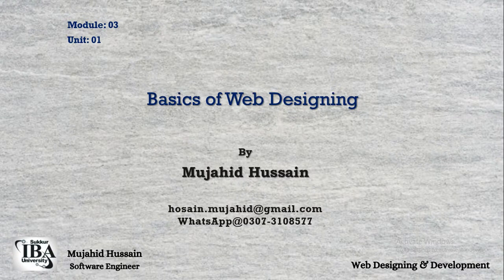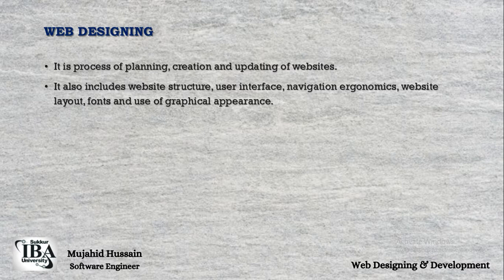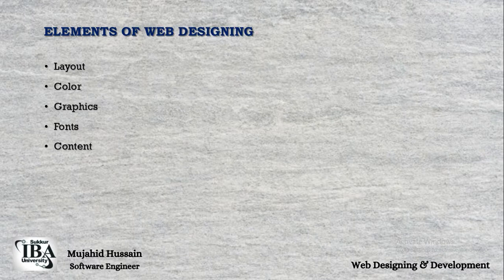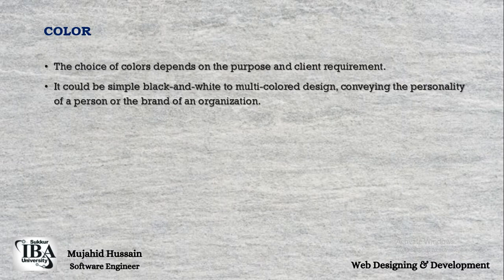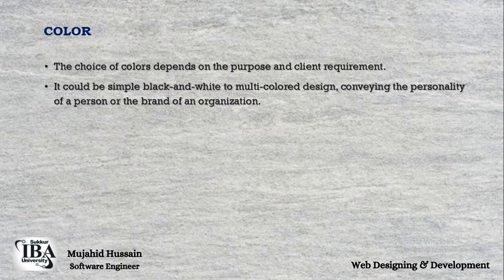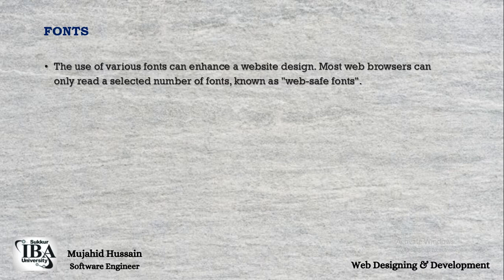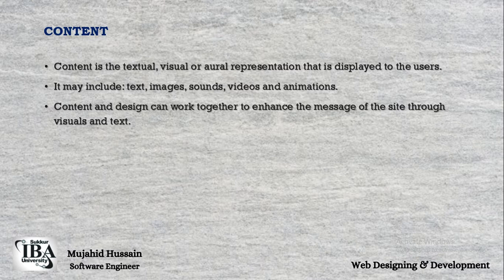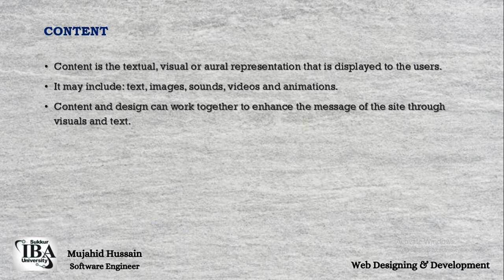Basics of Web Designing